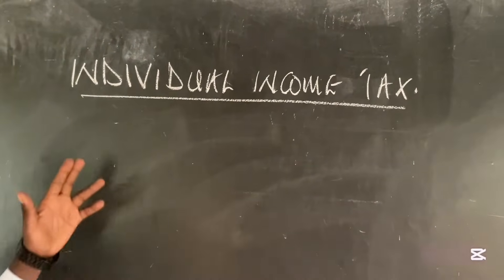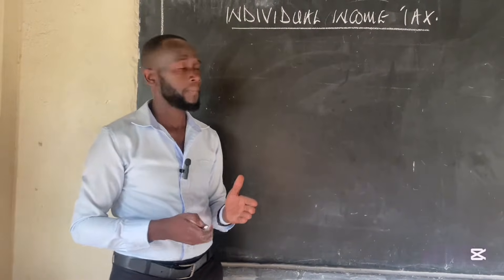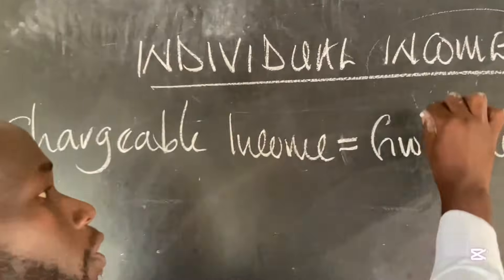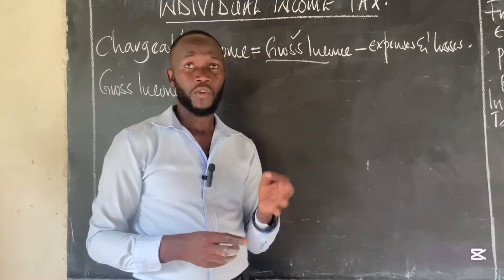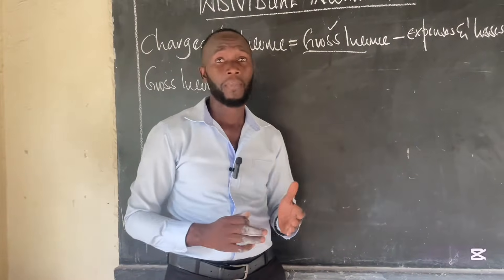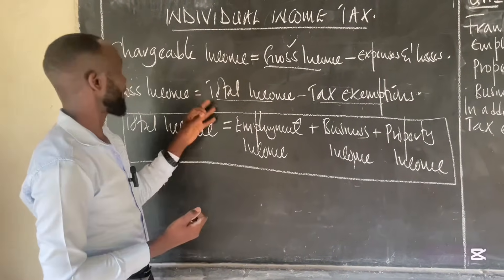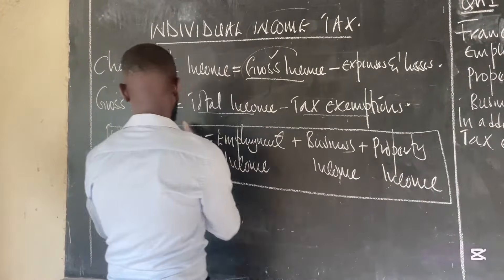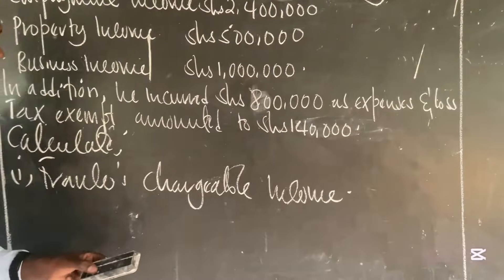Basic Tax Computations—Part Two | Calculation of Income Tax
In this video, i have given the basic formulae for calculating both Gross income and Chargeable income along with a worked out example and a trial question for the learners.
Chargeable income = Shs 2,550,000.